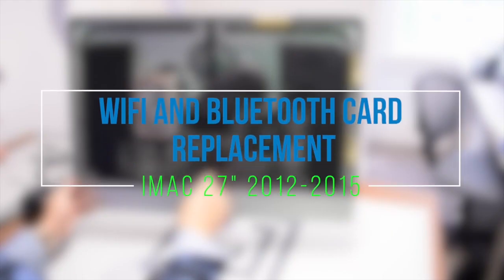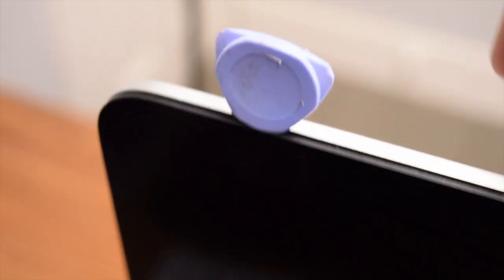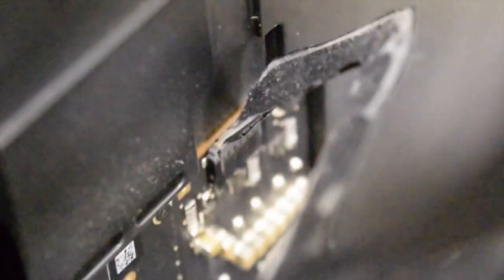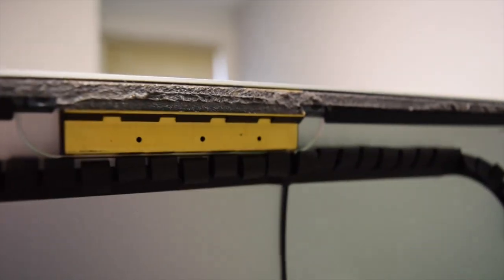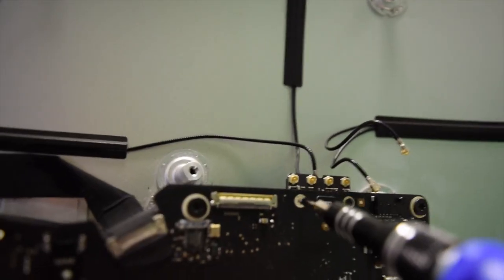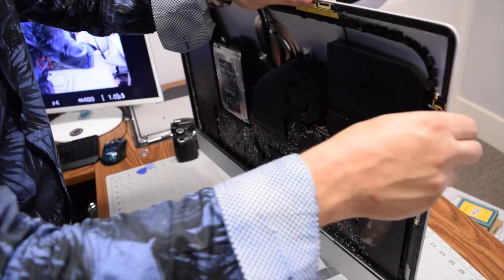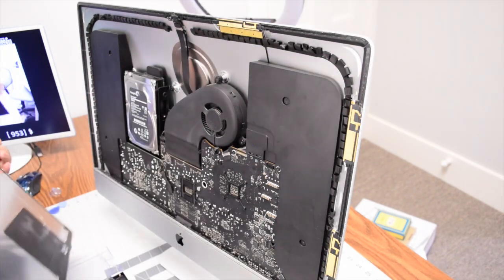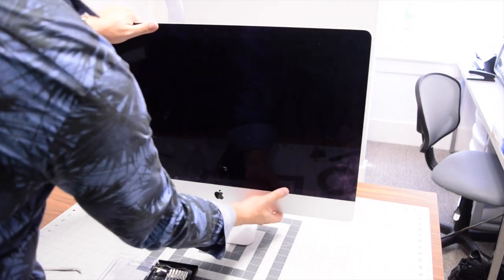📡🛠️ 🖥️ iMac 27" 2012-2015 WiFi and Bluetooth Replacement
📡🛠️ 🖥️  iMac 27” WiFi and Bluetooth Replacement Step-by-step how-to video guide.

Some Mac manufacturer plants made Macs differently at different times. There for, this should be used as a concept guide. All iMac opening techniques and part replacement techniques should be close enough for anyone with computer knowledge to follow the guide and complete on any 27” iMac 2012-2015.

This Guide is For models:
iMac 27” 2012 Late